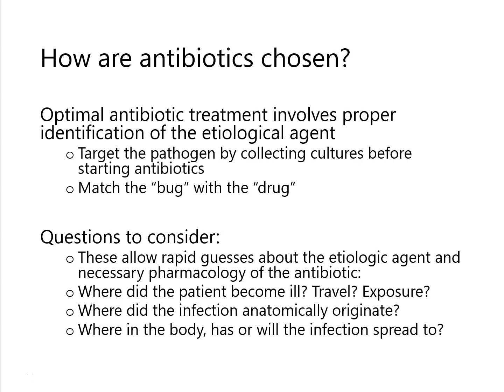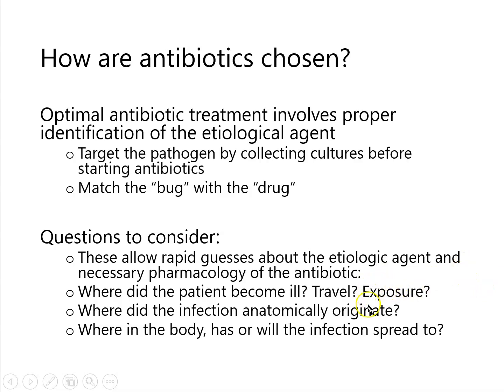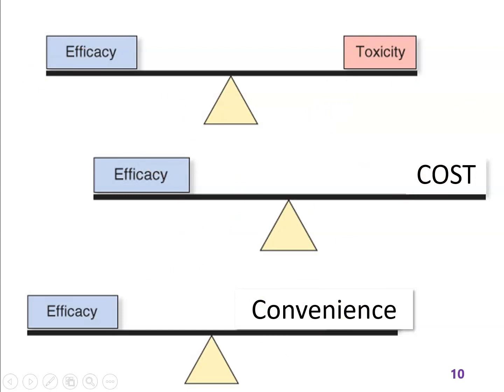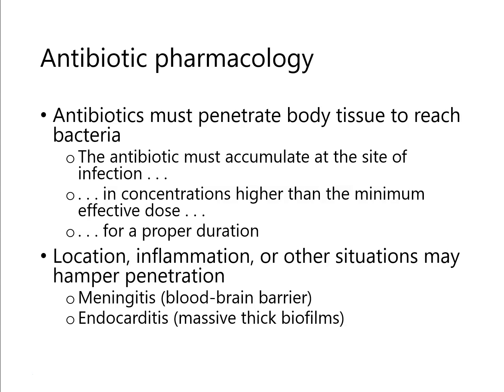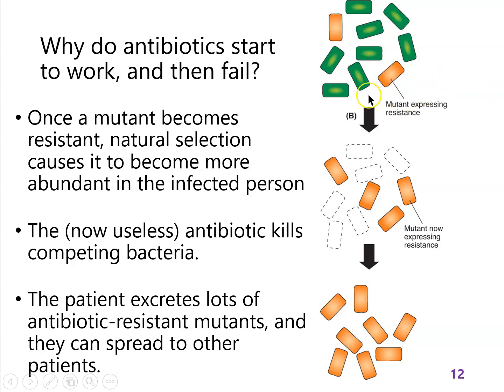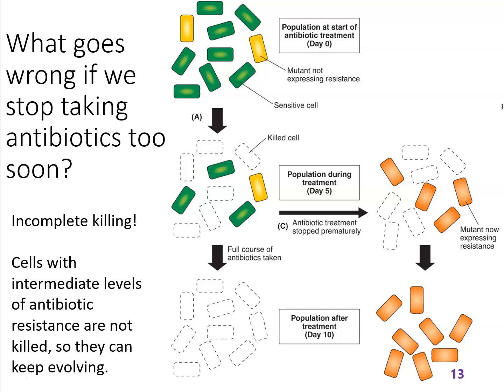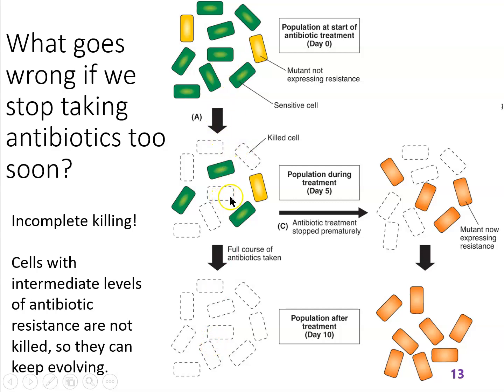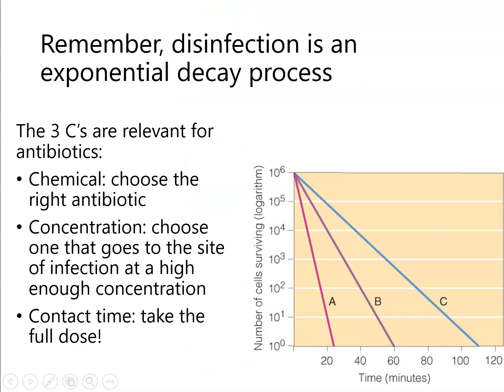Lecture 9-2 part 2: Thoughts on selecting antibiotics